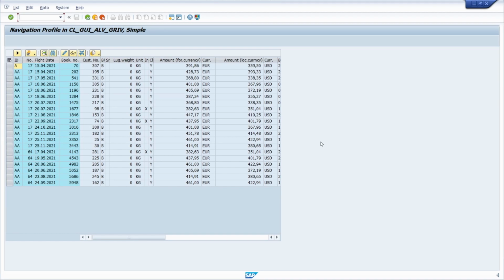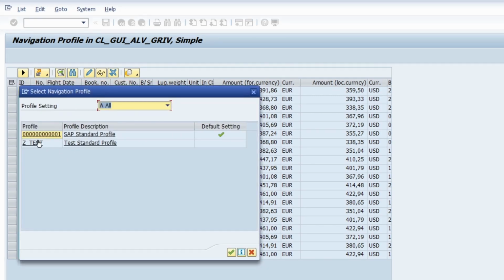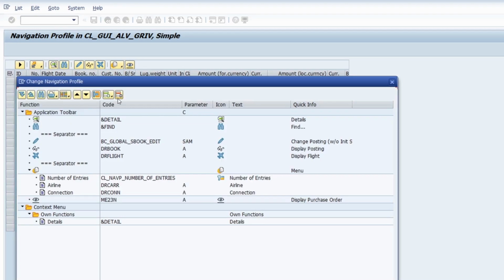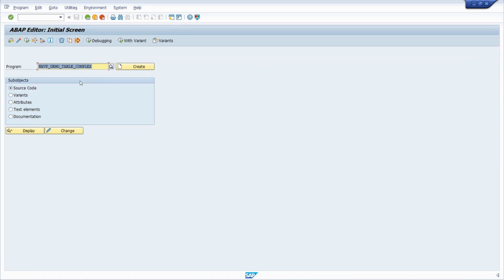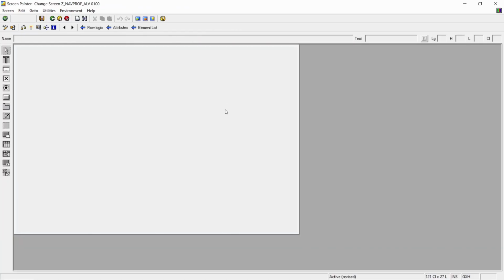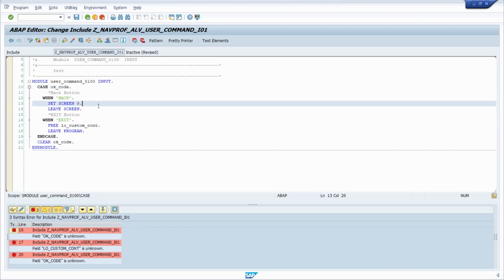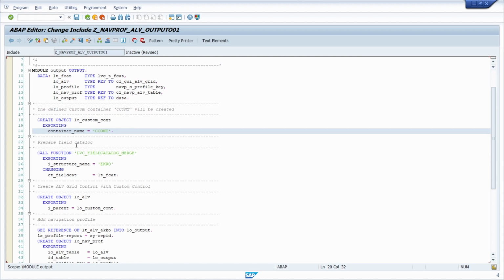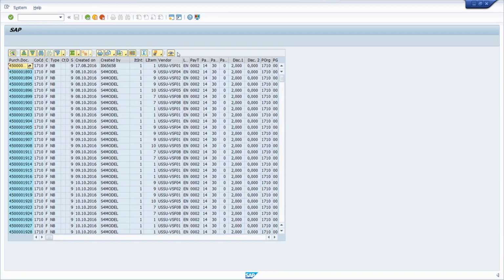Navigation profile in the ALV Grid Control | ABAP | SAP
A navigation profile is a feature in the ALV Grid Control that can be used to add additional functions and transactions to the application toolbar or context menus of an ALV Grid Control.

Navigation profiles can be user-dependent or user-independent. It is even possible to transport navigation profiles.

The navigation profile can be accessed via the corresponding button in the application toolbar of the ALV Grid Control. Navigation profiles can be managed using the transaction NAVP_MANAGE.

In this video, I will explain in detail what a navigation profile is in the SAP system, what functions it has, what kind of authorization object is needed to work with navigation profiles in the ALV Grid Control, and how to add a navigation profile in the ALV Grid Control in ABAP.

Example ABAP programs for Navigation Profile
- NAVP_DEMO_TABLE
- NAVP_DEMO_TABLE_COMPLEX
- NAVP_DEMO_TREE
- NAVP_DEMO_TREE_COMPLEX
- NAVP_DEMO_TREE_FORM_ROUTINES
- NAVP_DEMO_TREE_TOOLBAR_EVT_RCV

▬ Content ▬▬▬▬▬▬▬▬▬▬▬▬
00:00 - Intro
00:30 - Navigation Profile shown
01:16 - Navigation Profile expained
02:09 - Manage Navigation Profile
03:06 - Functions of Navigation Profile
07:53 - Needed authorization
08:51 - Sample ABAP Programs
10:43 - Steps to integrate Navigation Profile in ALV
11:44 - Create ALV Grid Control
20:42 - Add Navigation Profile to ALV
22:40 - Output of Navigation Profile
23:37 - Outro

▬ Music Intro/Outro ▬▬▬▬▬▬▬▬▬▬▬▬
Monogram - Patrick Patrikios